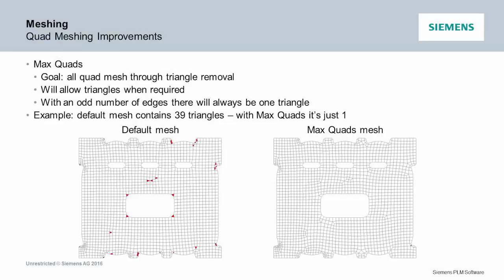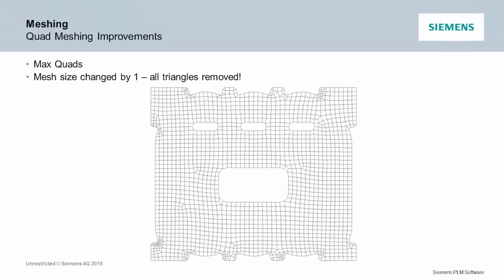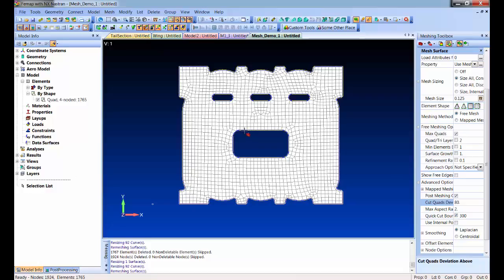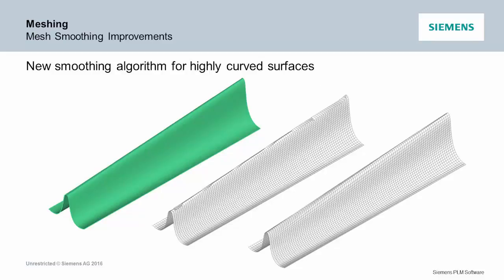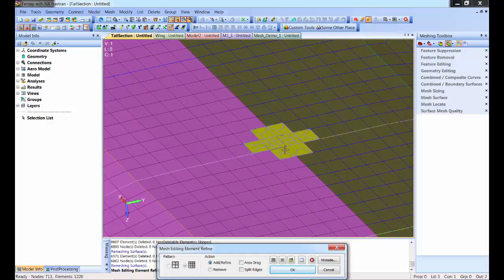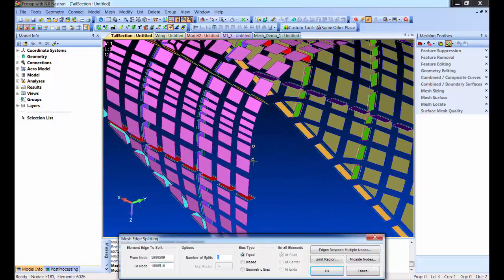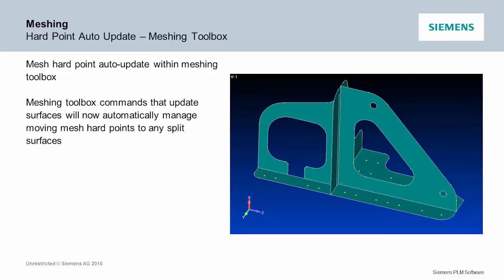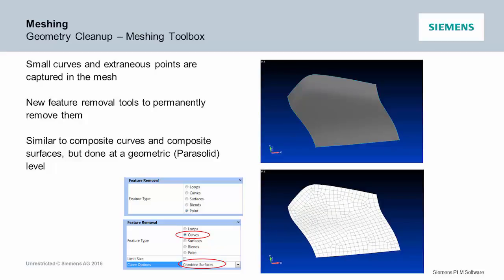Femap Version 11.3 Mejoras en el Mallado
Femap 11.3, una de las novedades de ésta última versión son las mejoras en el mallado